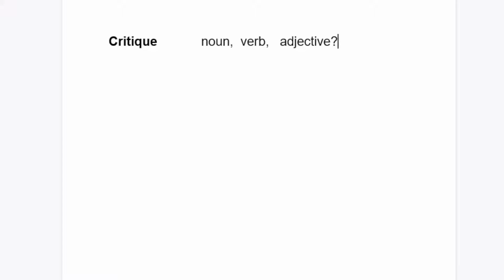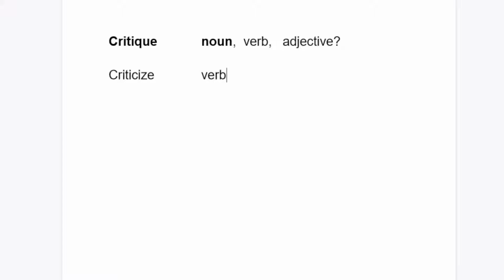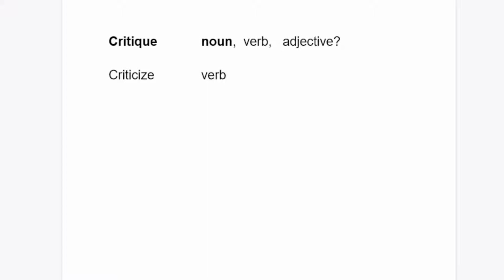Natural English Lesson - what is that movie based on?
livestream lesson from October 2021